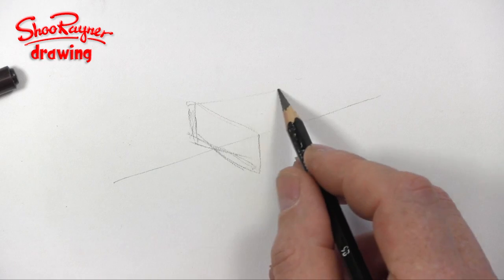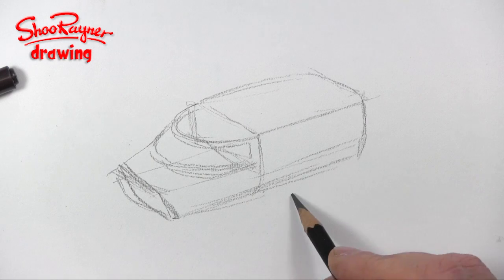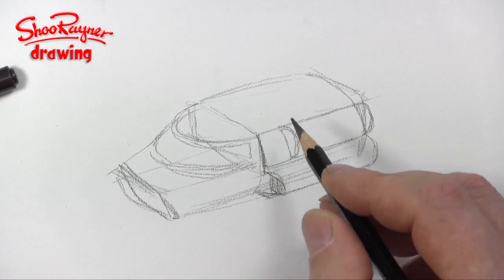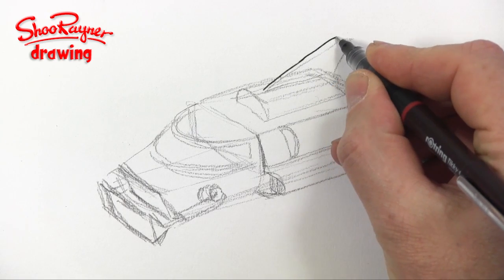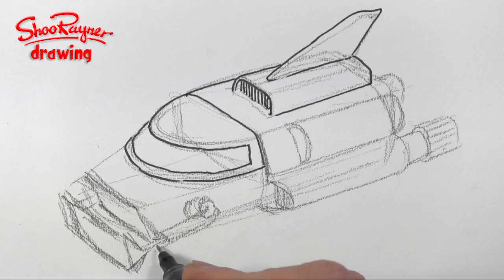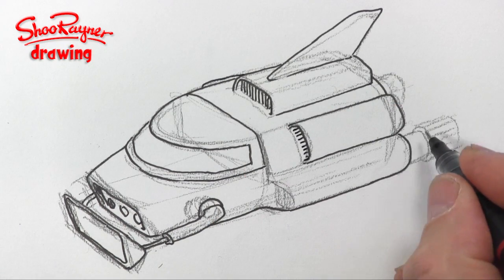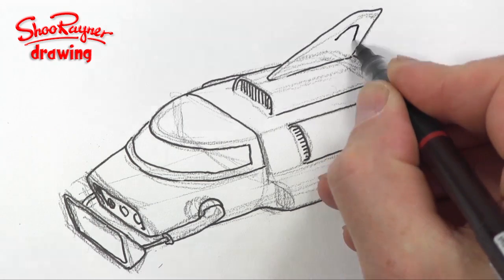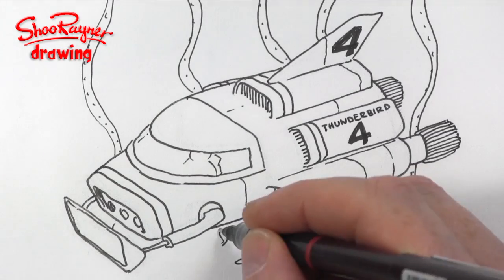How to Draw Thunderbird Four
Learn how to Draw Thunderbird Four with award winning illustrator, Shoo Rayner.